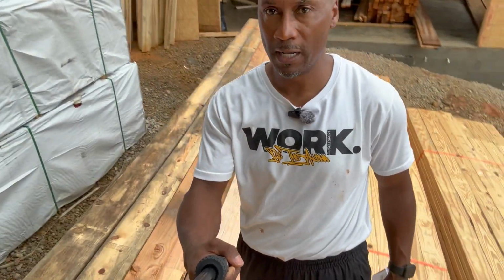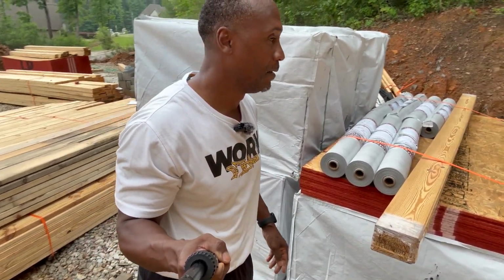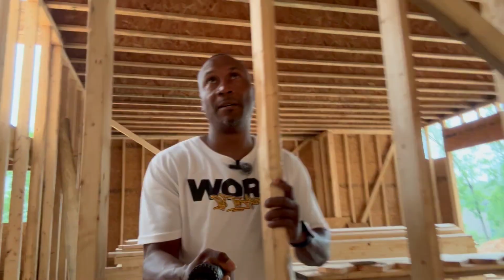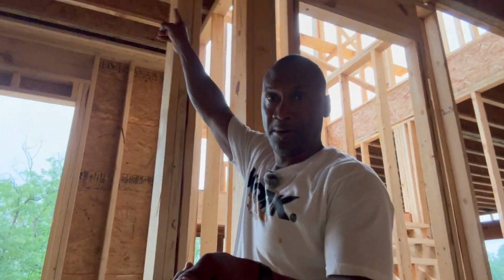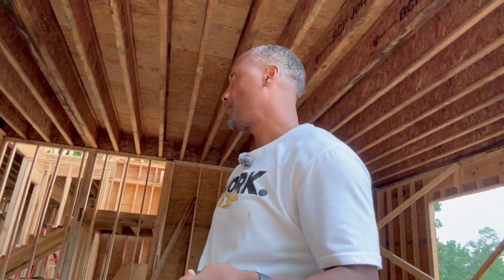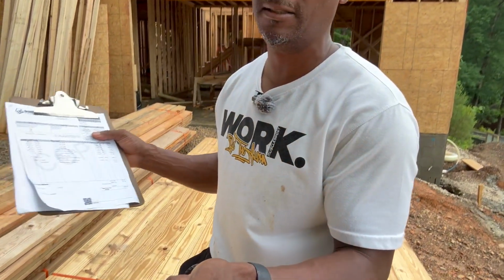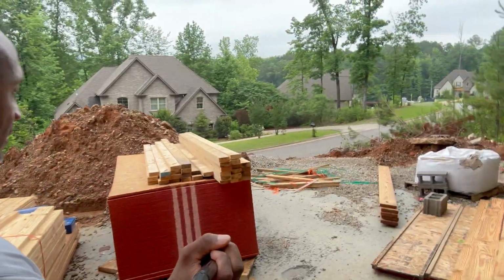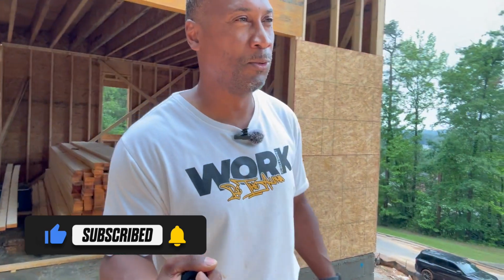You Have To Count Every Load of Lumber Delivered to Your Site to Save Money and Force Accountability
Why you count all your lumber when delivered to the job site.